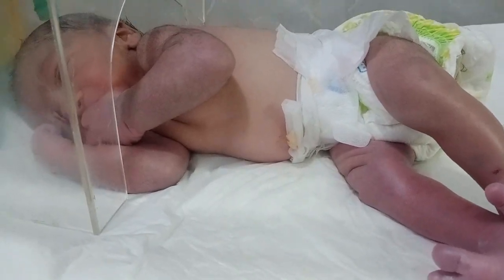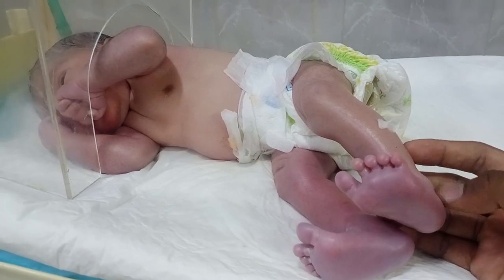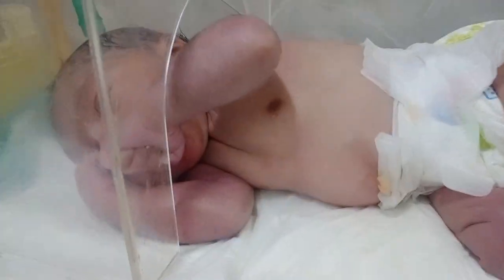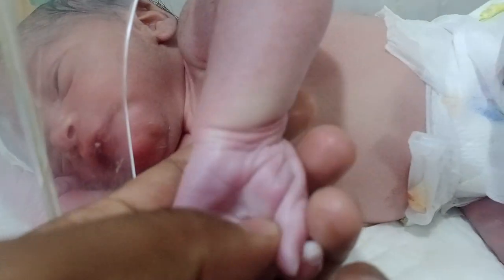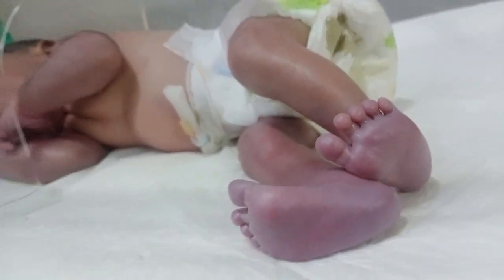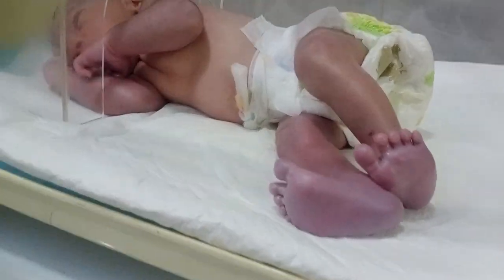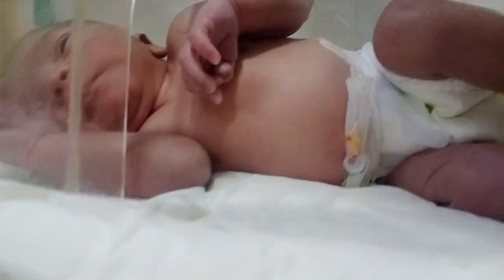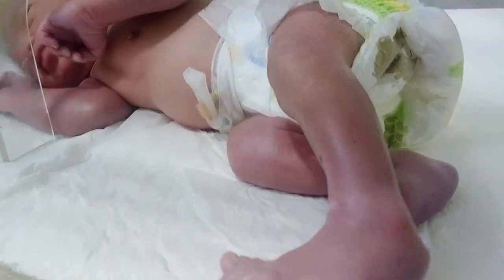New born baby came with blue foot but after some time baby convert in to pink colour ♥🥰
New born baby foot is blue after giving oxygen in head box 🖤baby convert in tp his normal colour